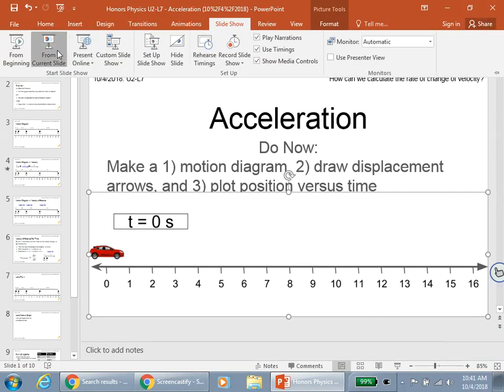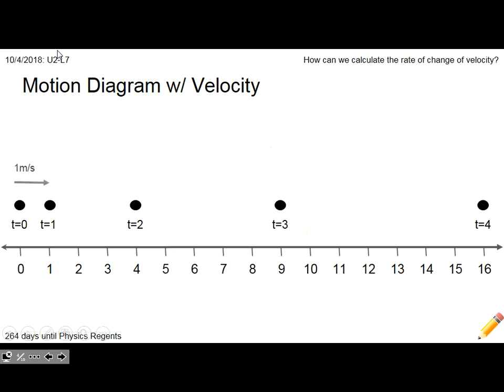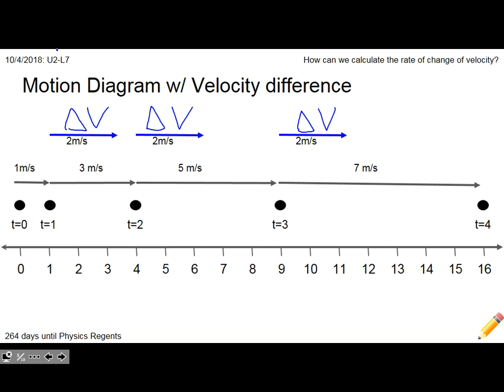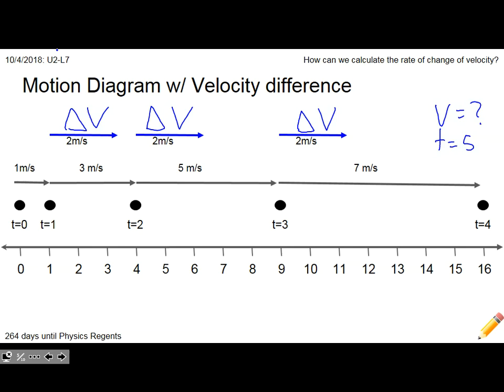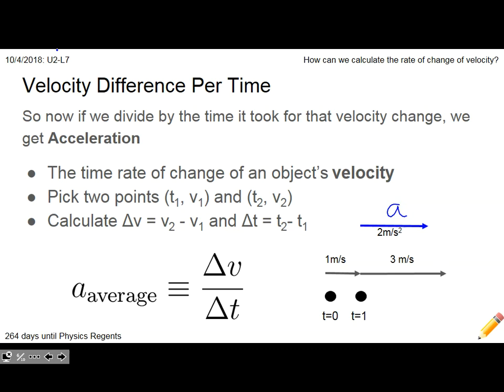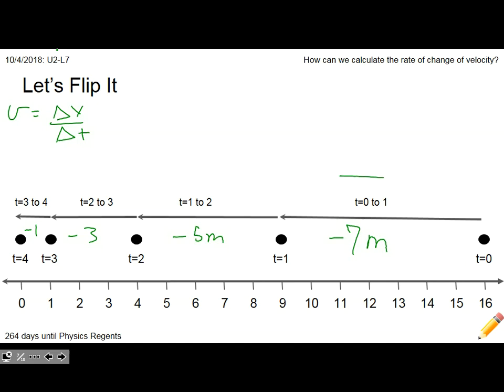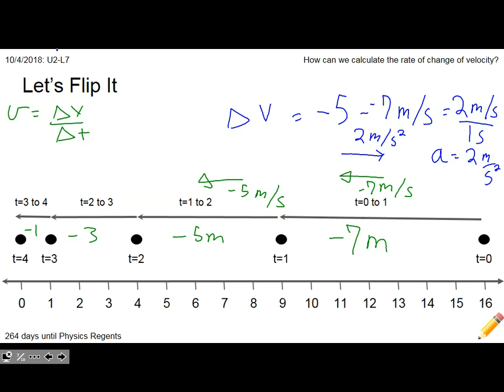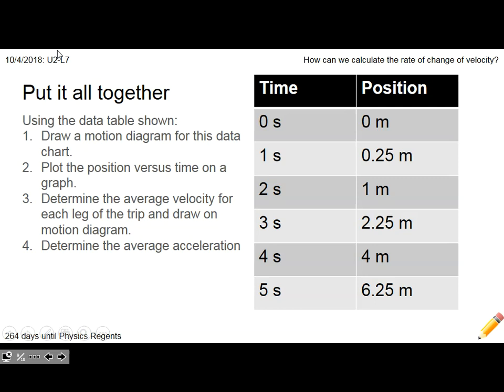U2-L7 Oct 4, 2018